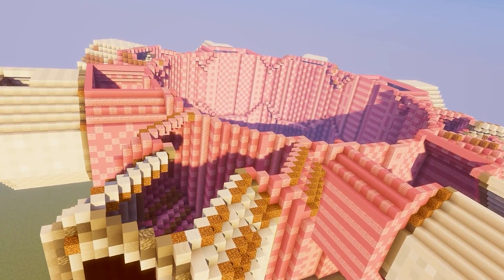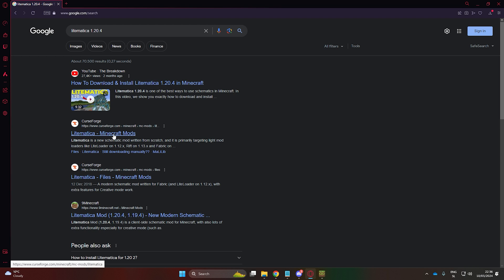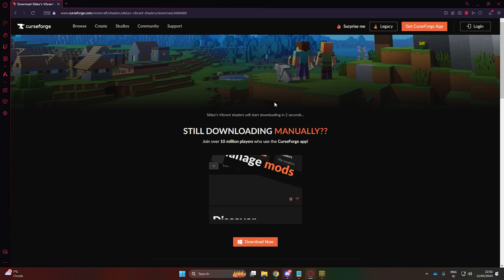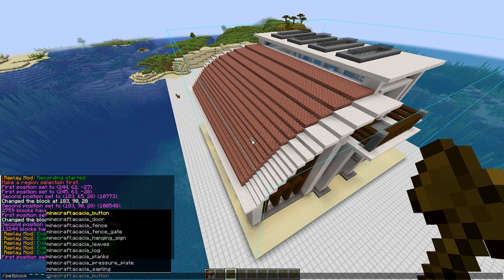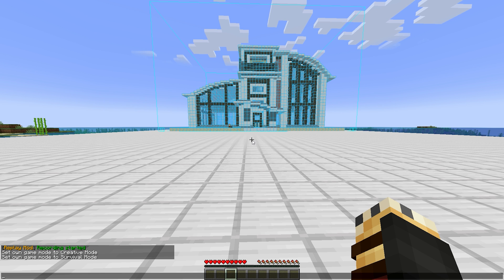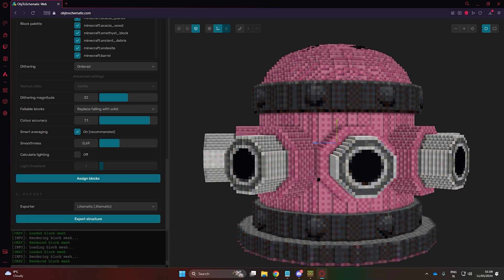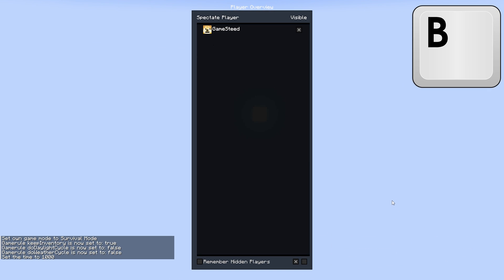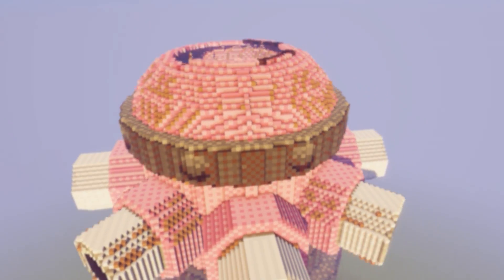How To Auto Build & Convert Objects To Schematics - Minecraft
Hey guys, Welcome to this Tutorial on Auto Build Schematics in Minecraft.

I'll guide you through the process of installing all the necessary mods, including Baritone, Litematica, and WorldEdit. After that, I'll demonstrate how to download schematics and paste them into Minecraft. We'll explore how to use Litematica for auto-building objects and share some helpful tips along the way. Additionally, I'll show you how to convert real 3D objects into Minecraft schematics and then automate the building of those structures. Finally, we'll wrap up by creating a cool time-lapse of our recording.

MODS:

  Pre-Configured File of Mods and Shaders (Also use if you need MeteorClient and Baritone 1.20.4):

Timestamps:
0:00 Intro
0:27 Installing MultiMc Launcher
1:50 Downloading Mods and Shaders (Baritone, Litematica,...)
4:44 Installing Mods and Shaders + Allocating more Ram
5:14 Downloading Schematics
5:49 Using Litematica
6:35 Pasting Schematic into the World
6:57 Tips for Auto Building
8:47 AUTO BUILDING & Using my Mod
8:22 Switching between Modded and Vanilla Save Files
10:02 More Auto Building Tips
10:30 Convert ANYTHING into Minecraft (3D Objects - Schematics)
11:26 Auto Building Converted 3D Objects
13:05 Creating Cool Timelapses
15:00 Applying Shaders and Rendering Timelapse
16:27 Outro